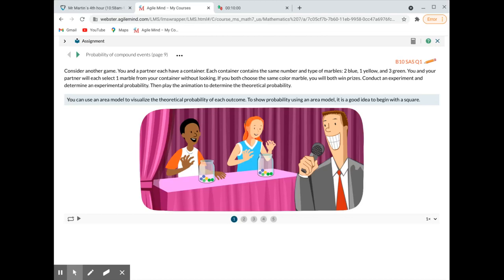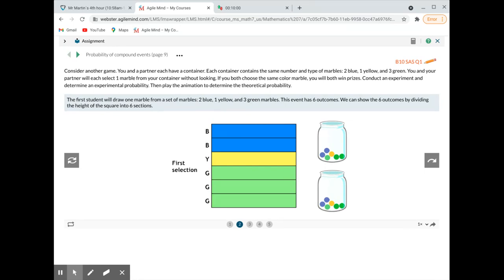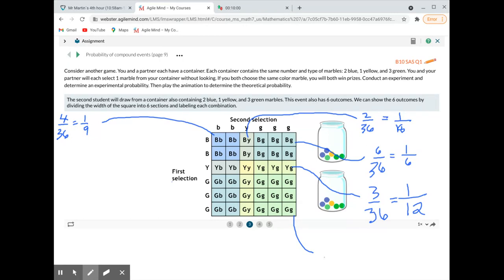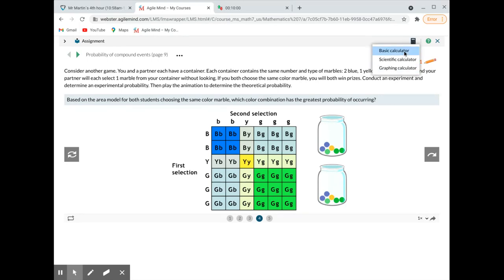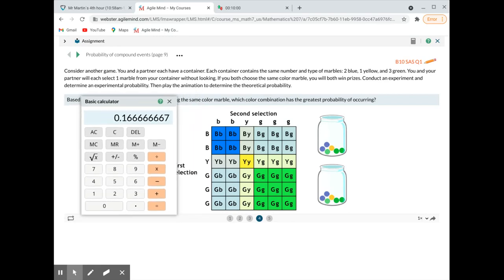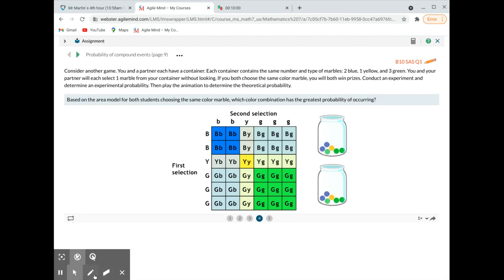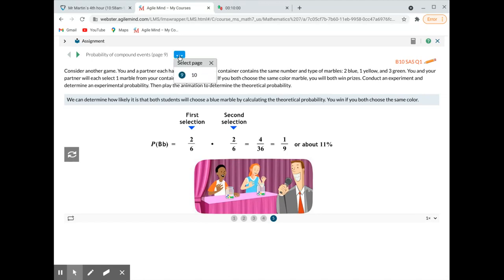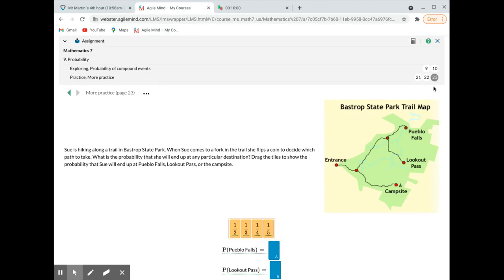Agile Mind Topic 9 Block 10 Statistics and Probability